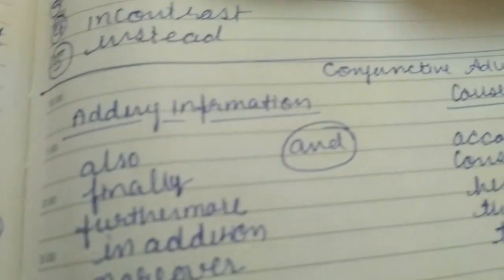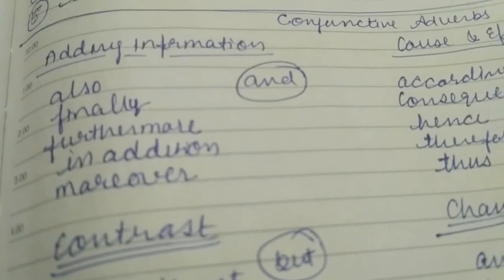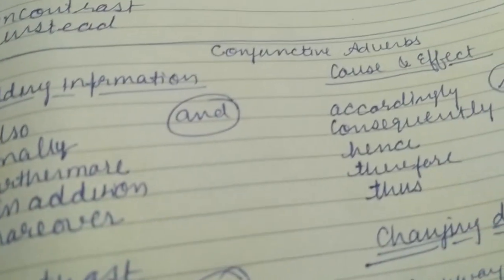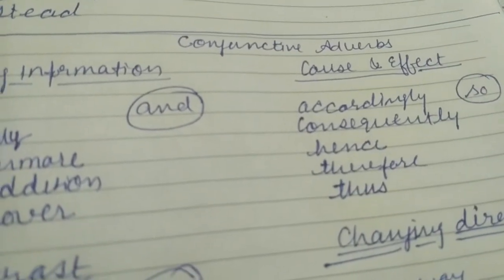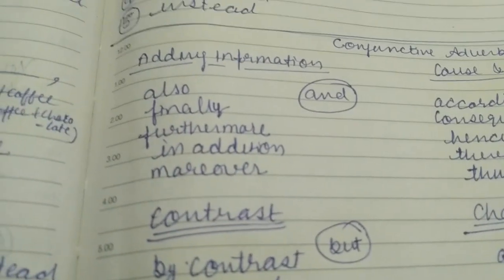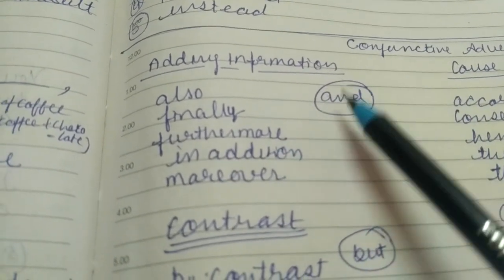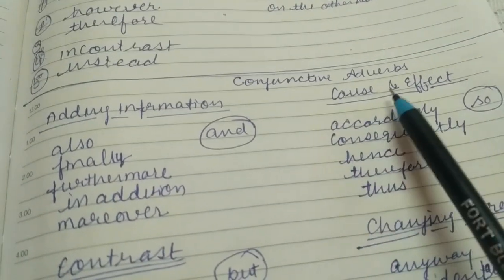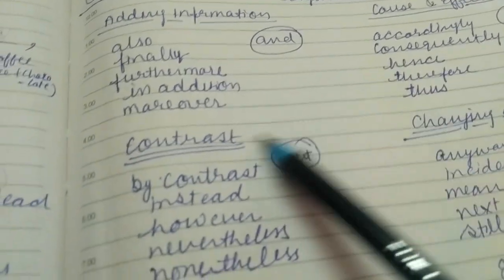CONJUNCTIVE ADVERBS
Conjunctive Adverbs, in this lecture Conjunctive Adverbs and their uses have been discussed which are helpful for students in understanding of the proper use of conjunctive adverbs.